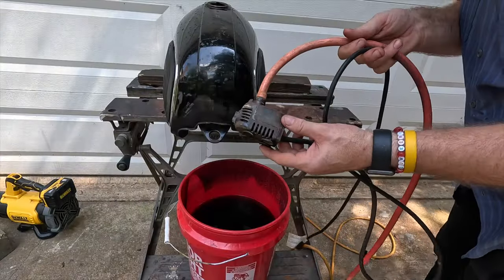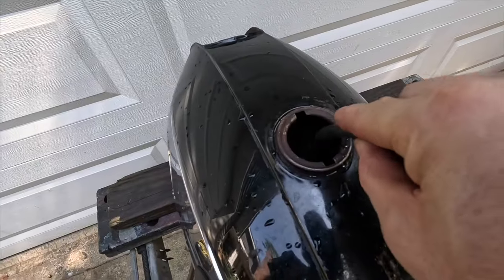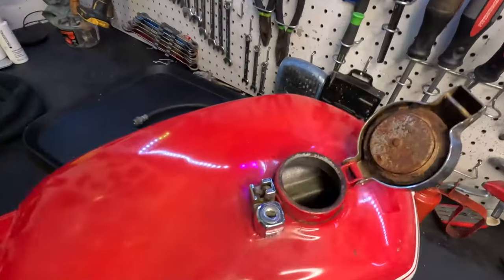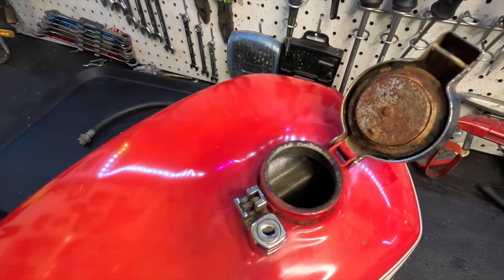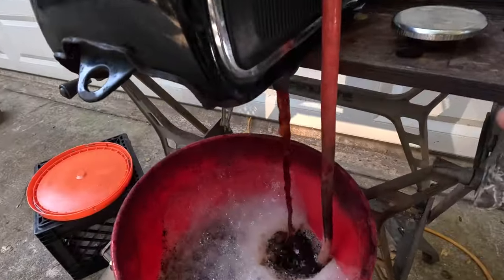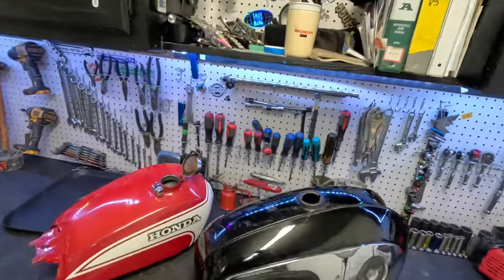Amazing Rust Removal Hack For Vintage Honda CB450 K0 Tank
In this video, we tackle a common issue with vintage motorcycles—rust inside the gas tank. Watch as we restore the tank of a 1965 Honda CB450 Bomber using an unconventional but highly effective method: a combination of vinegar and a fountain pump. By circulating the vinegar, we were able to speed up the rust removal process, achieving incredible results much faster than traditional soaking methods. Whether you're a vintage motorcycle enthusiast or just love seeing rust disappear, this video is for you!

Share your thoughts and questions in the comments below—we love hearing from our community of motorcycle enthusiasts and DIY heroes.

LOKITHOR Portable Jump Starter